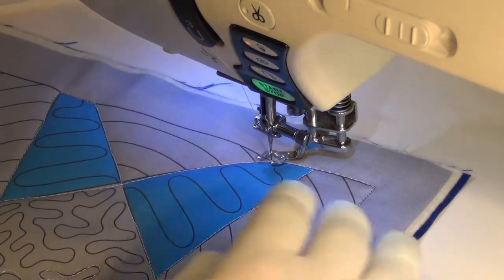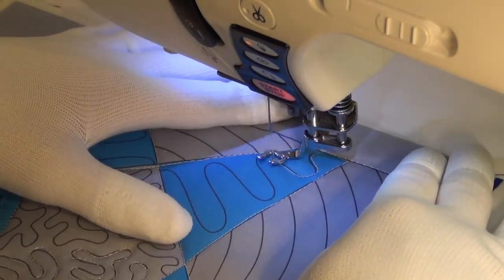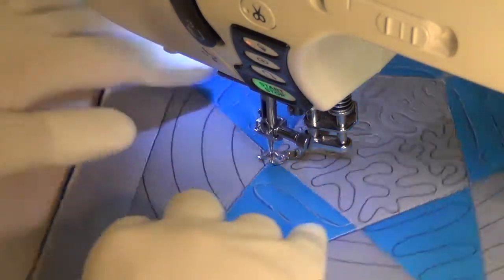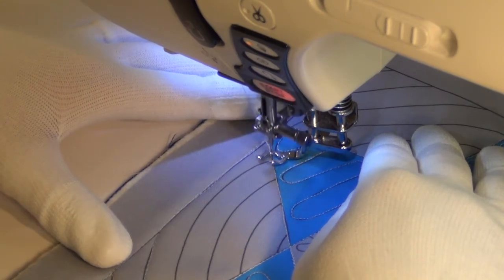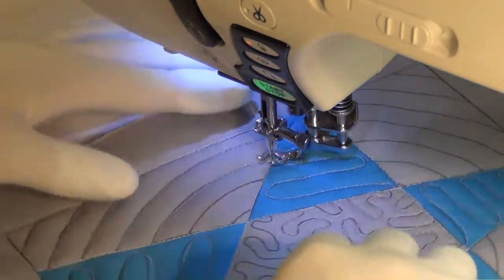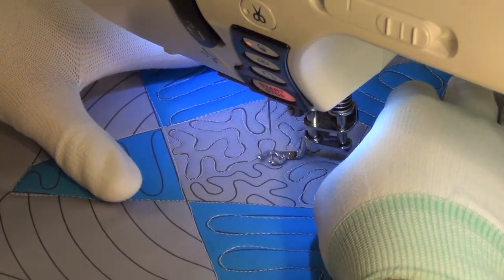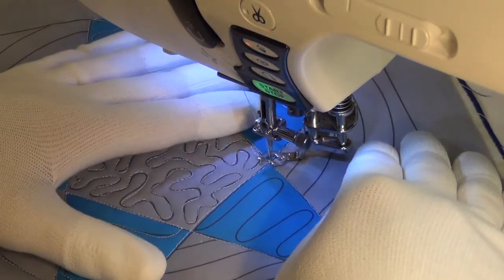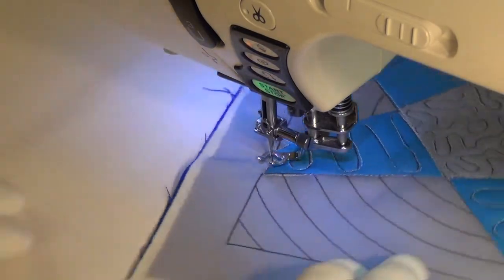Josh's Stippling Echoes in a Slash Star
Josh Day practices free motion quilting with stippling echoes in a slash star block.

Next, mark your blocks with the included 42 full size quilting guides and build awesome free motion quilting skills as you quilt on the lines to finish each block separately. No matter how big (or small) your sewing machine, you will be able to complete this fun quilt-as-you-go quilt!